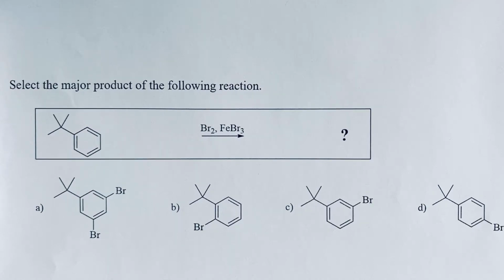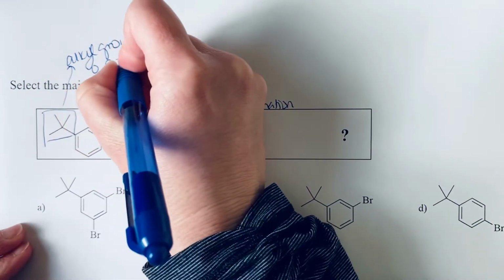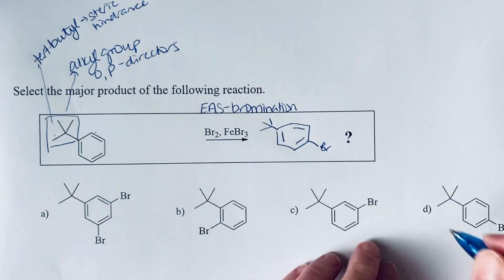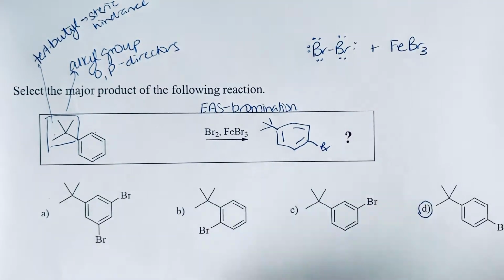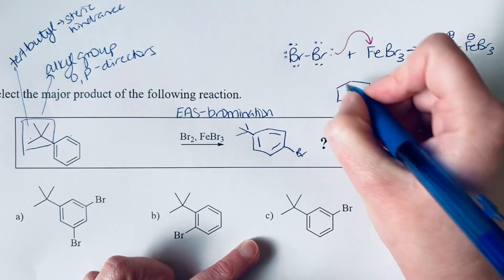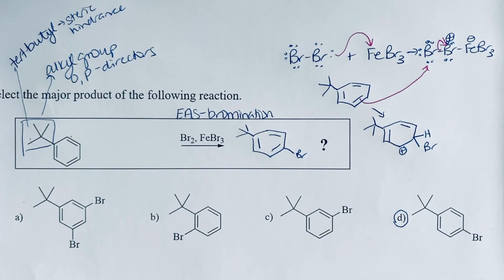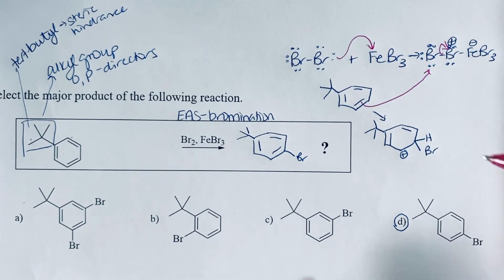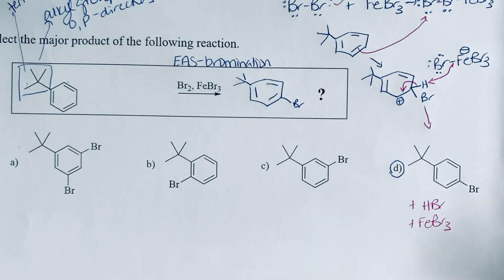December 4, 2020